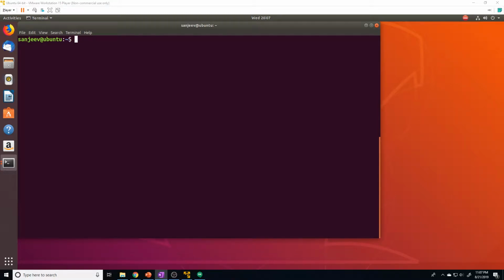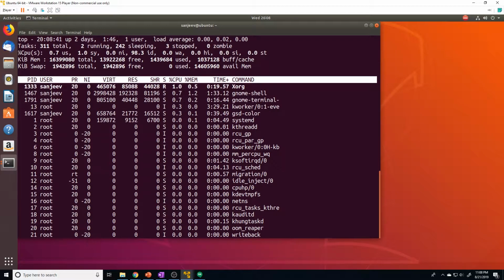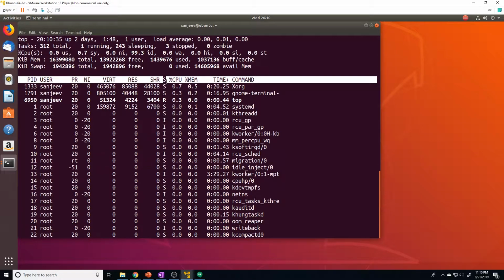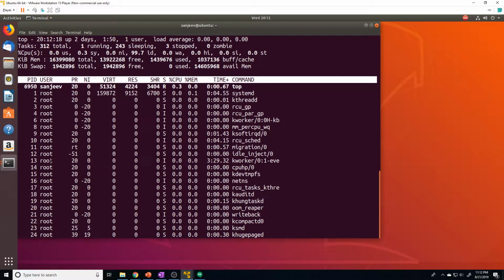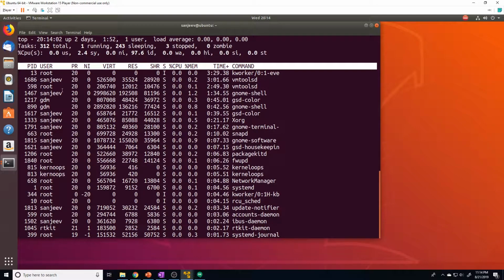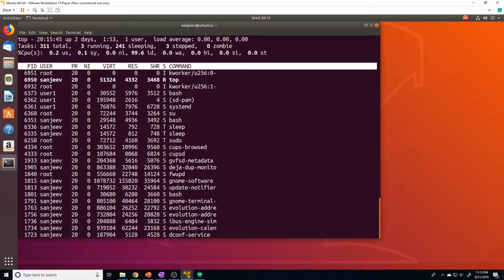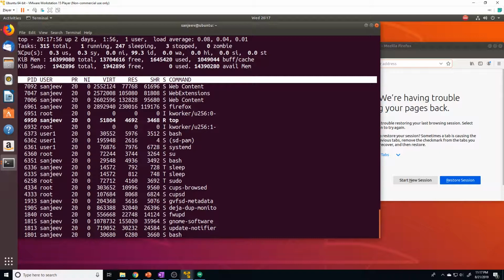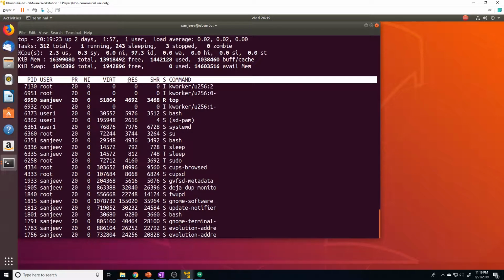Linux for Beginners: Using Top to manage/monitor processes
In this video I'm going to show you how to use the TOP utility to manage and monitor running processes.